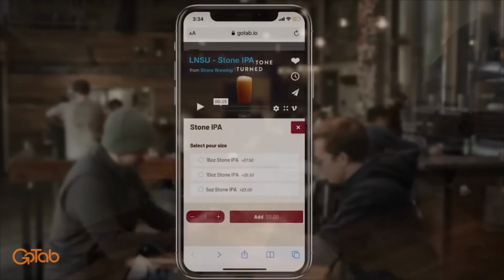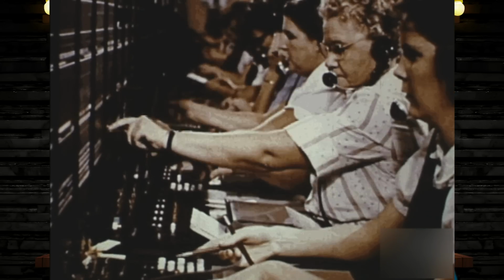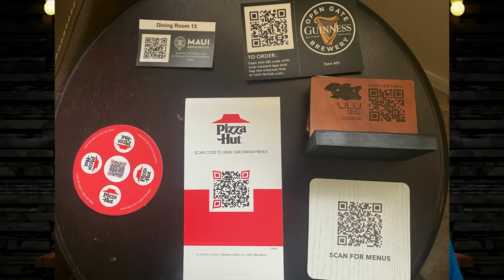This One Secret Will Skyrocket Your Restaurant Sales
▶ FREE: 102 Page Book: Bar Profit Maximizers - Change the Way You Run Your Bar

In this episode I'm going to share with you an insanely simple way to boost your restaurant sales, as well as your branding and repeat customers. In the new world of QR codes, your job is to get your menu in front of as many people as possible, and by using a technology like GoTab, your guests can order and pay on their own, allowing you to run a more efficient and profitable business. This is the best Free restaurant POS system you will find anywhere.

MY COURSES:
▶ The Restaurant Management Masterclass

▶MY PODCASTS:

Or anywhere you listen to podcasts